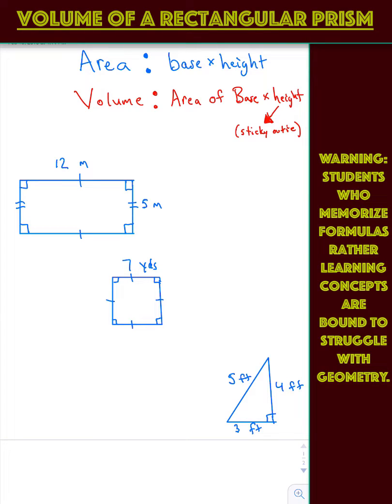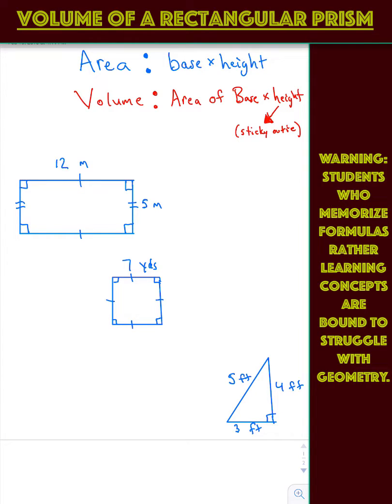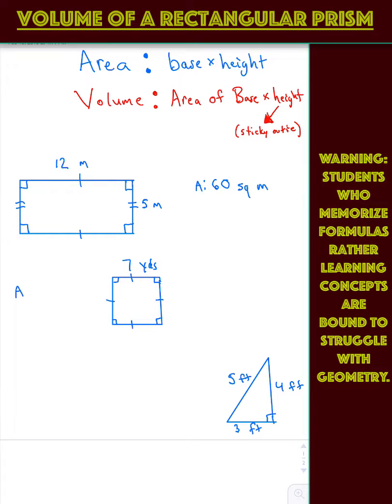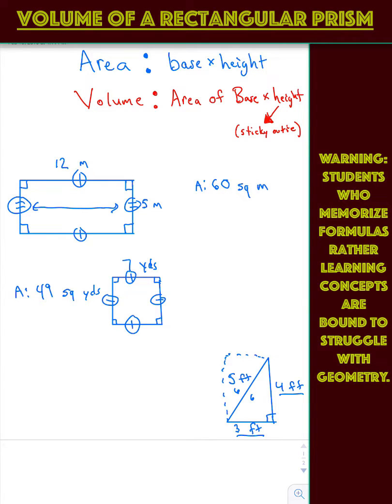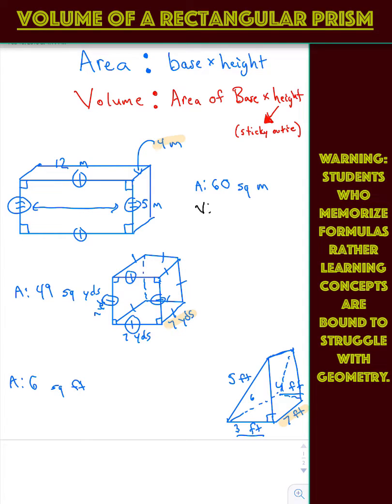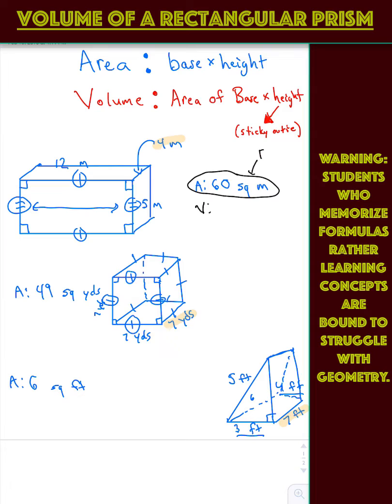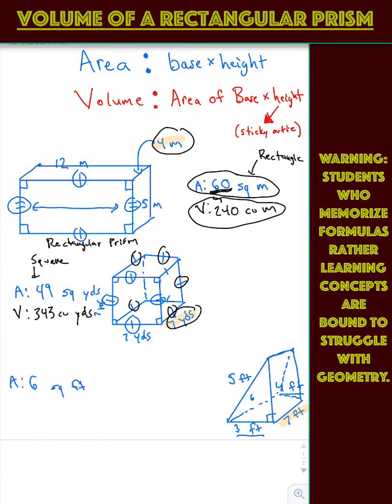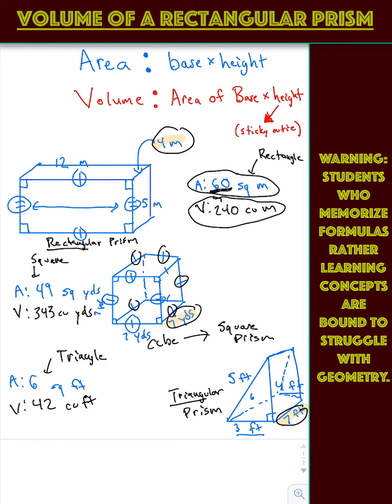Volume of a Rectangular Prism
CC1 Leeson 9.1.1